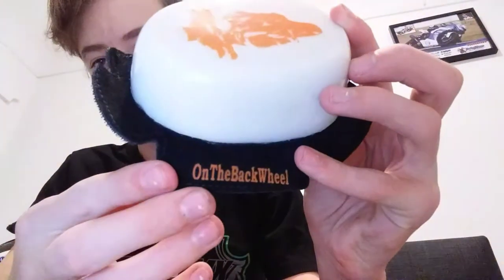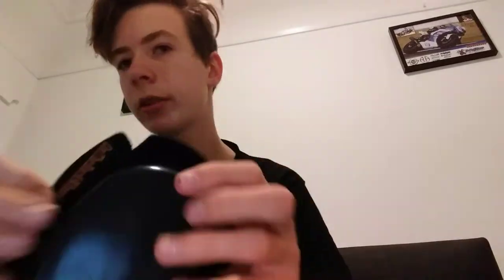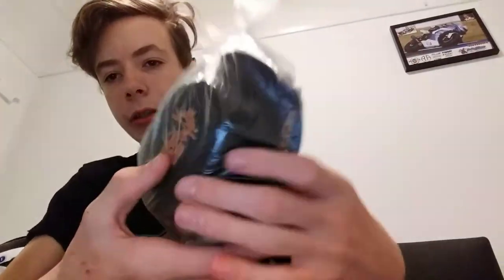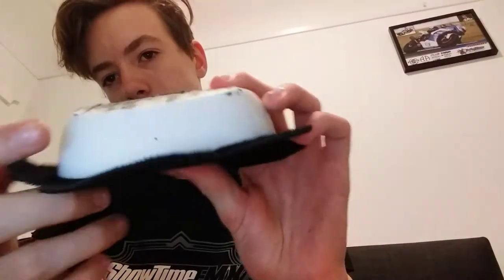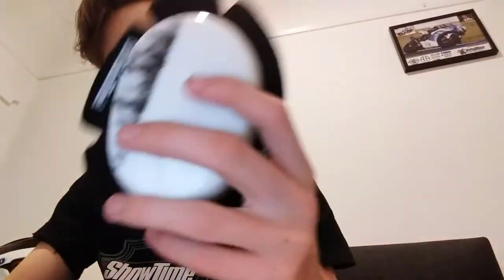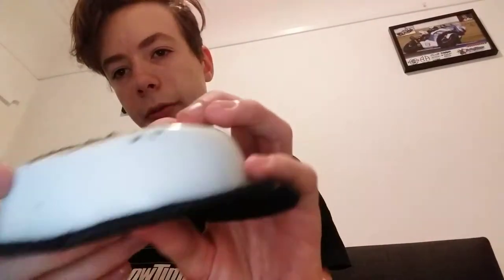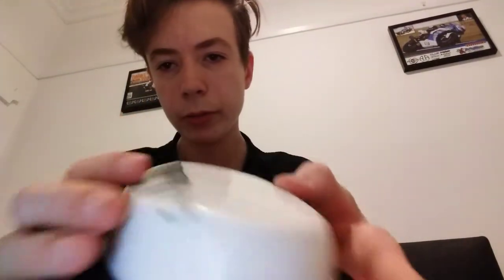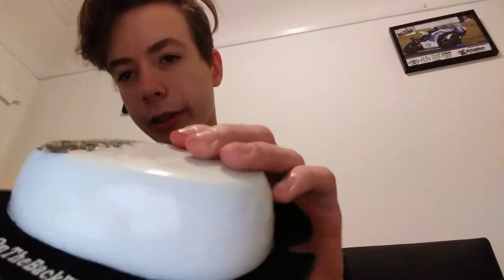Ontheback wheel knee sliders.. only $35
Onthebackwheel facebook
Onthebackwheel knee sliders eBay
Connor Sanderson 272 facebook
Sando 272 racing facebook